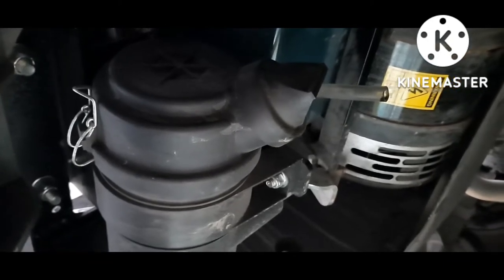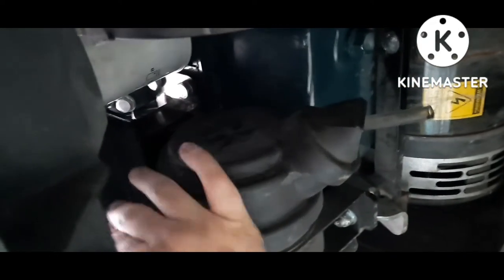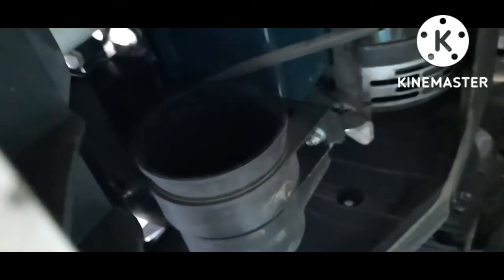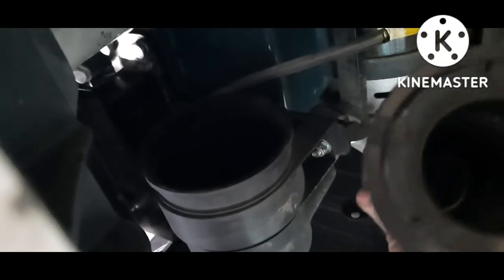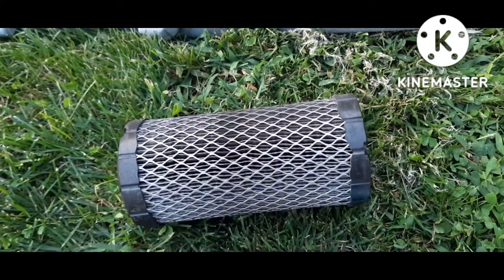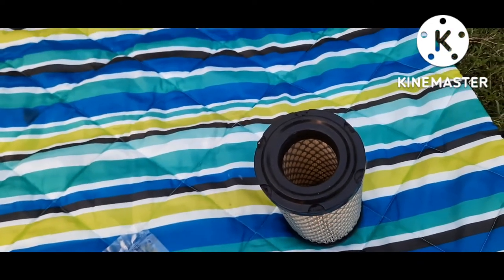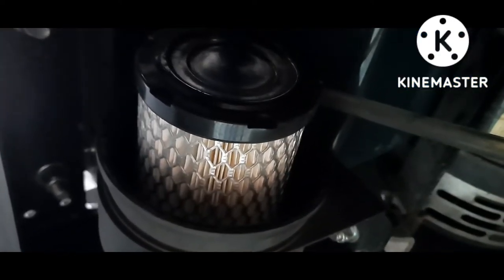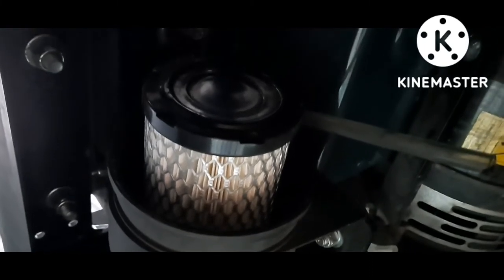#5 Air Filter Replacement On A Carrier Comfort Pro APU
Quick video showing how I replace the air filter on the Carrier Comfort Pro 200 INT APU.